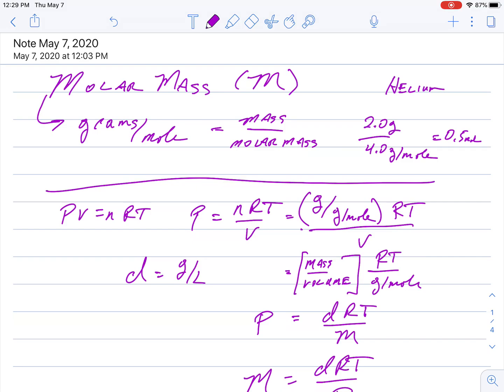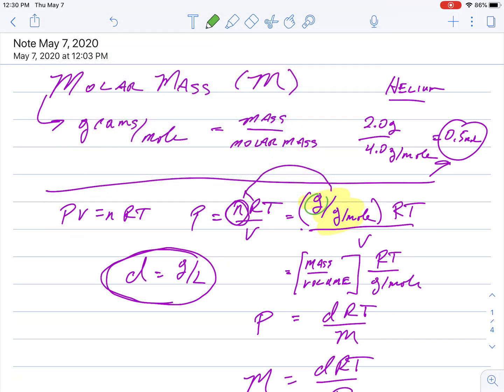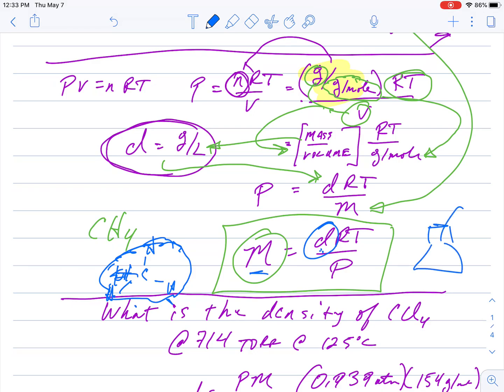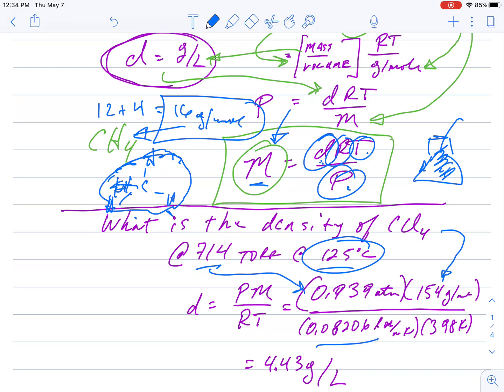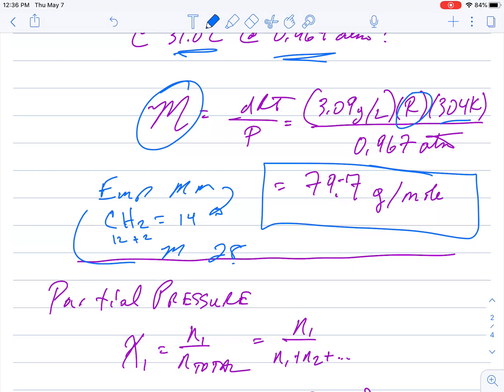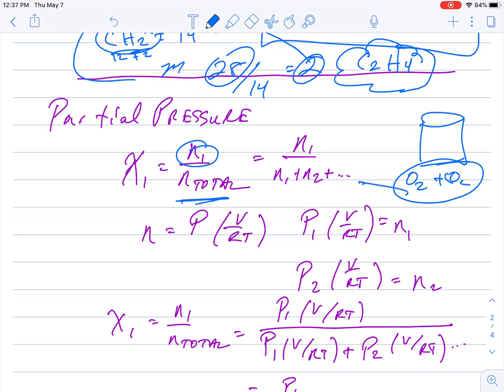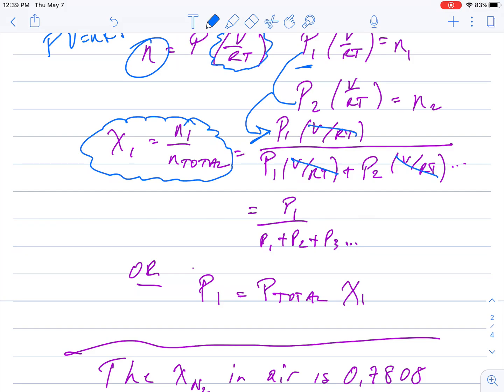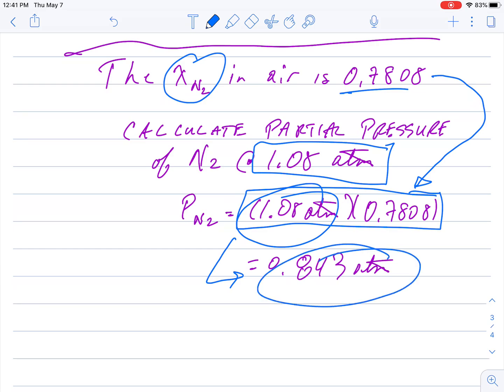Gas Law Lecture #2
Density and partial pressure is explained